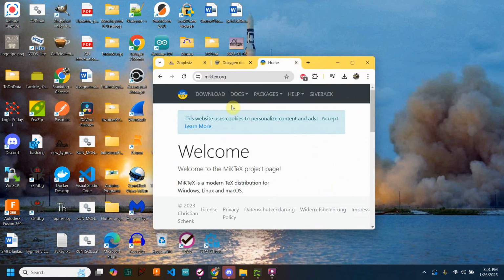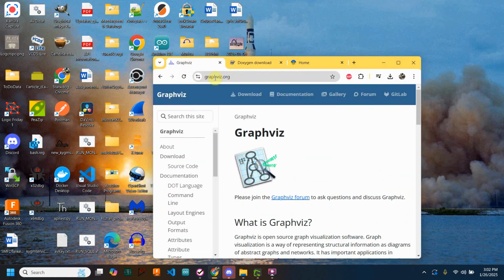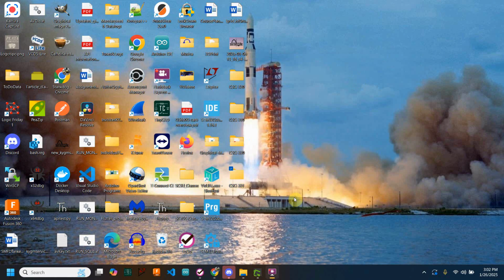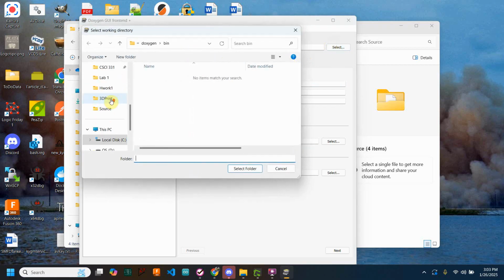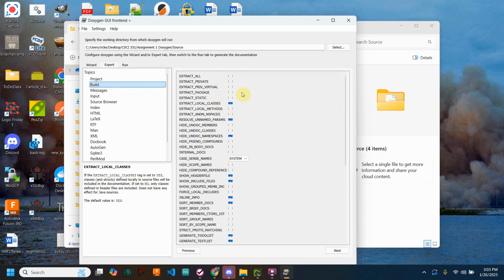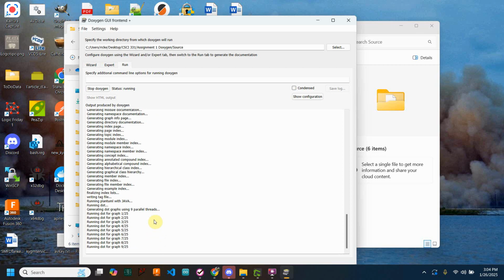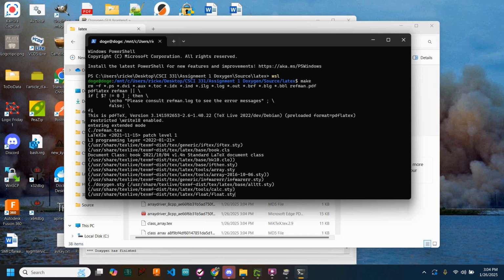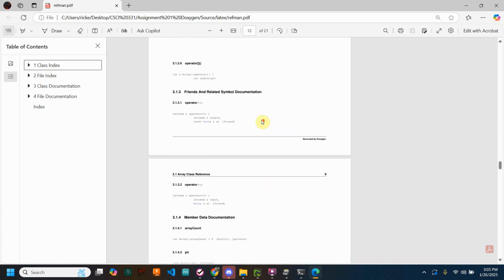How to Generate UML Diagrams with Doxygen